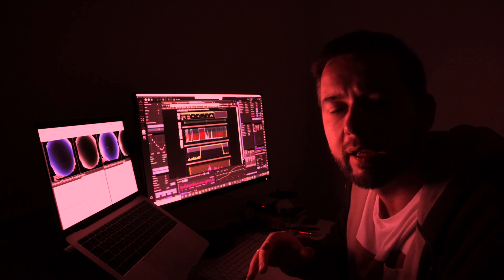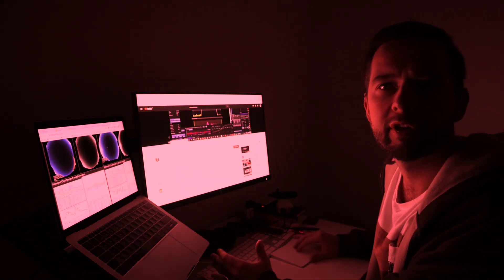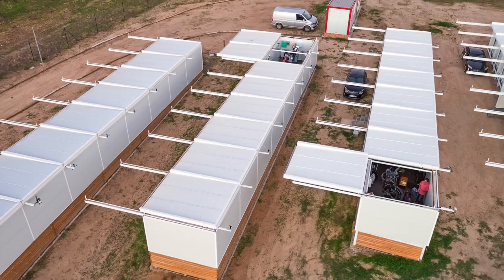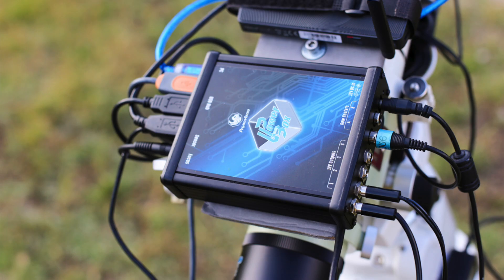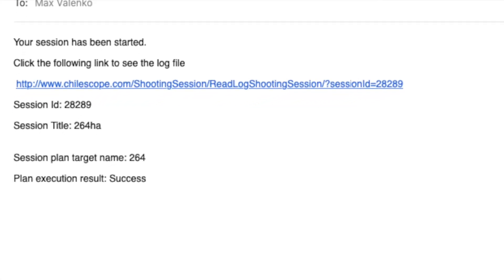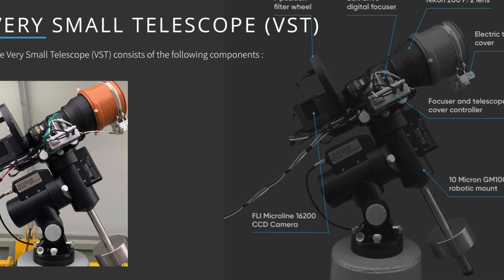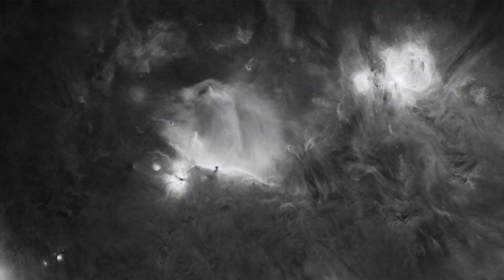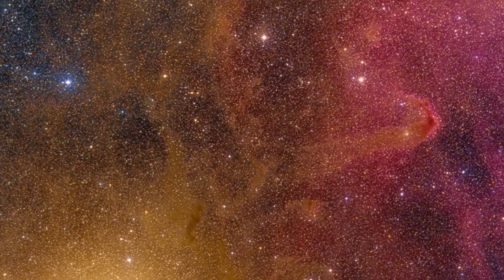The Truth about Remote Astrophotography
In this video I tried to sum up everything I've learned about remote astrophotography, and particularly by using the service called Chilescope.

They have truly unique set of equipment and the whole community of astronomers.

My gear:

Canon 450Da
ASI120MM Mini
ASIAIR Pro
StarAdventurer Wedge
EQ6 tripod